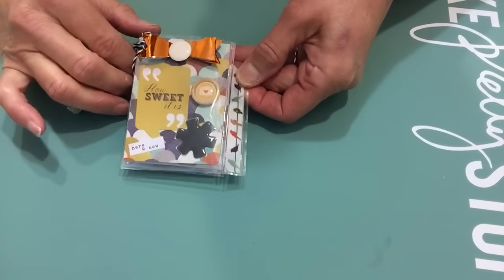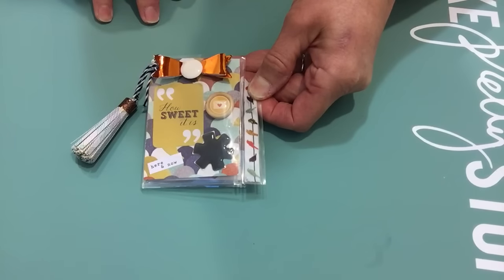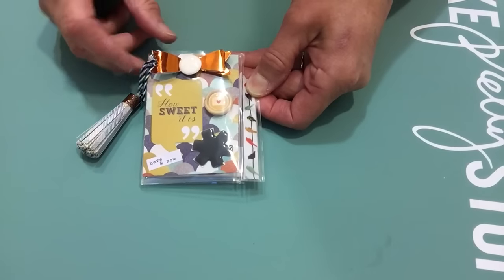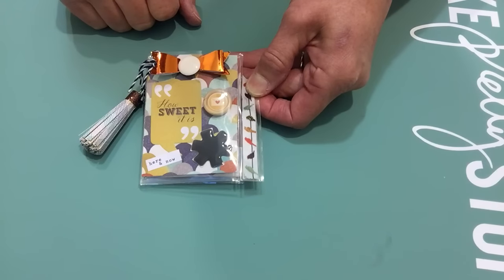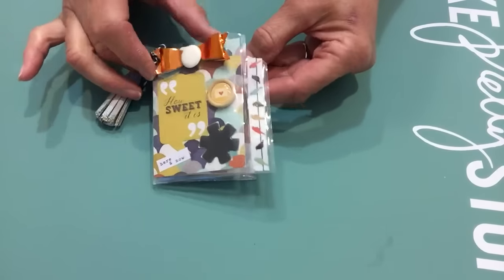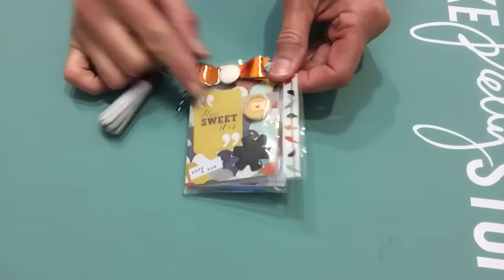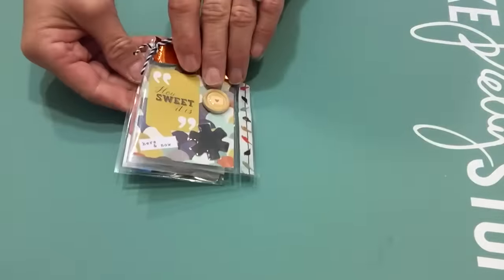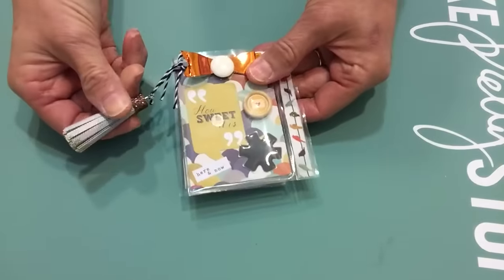Mini Pocket Letter FlipBook #2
Thank you Carolyn for your ideas which inspired my idea for the Mini Pocket Letter FlipBook! Join our Facebook group called SWAP IT!  We swap flipbooks, pocket letters, tags, cards and now mini pocket letter flipbooks!